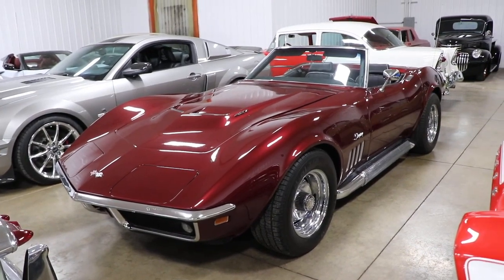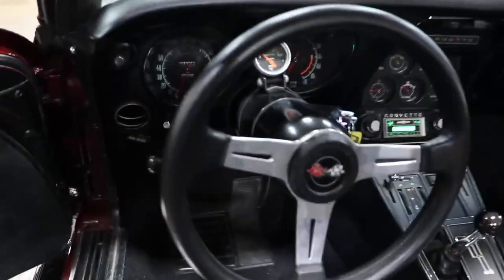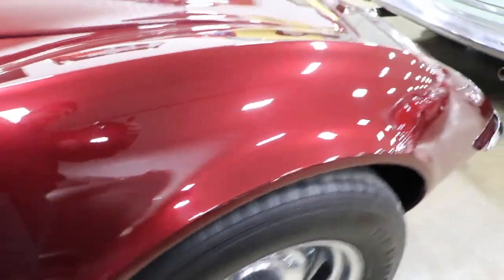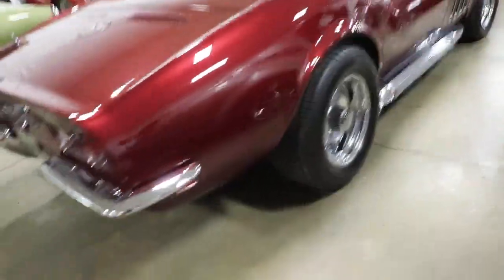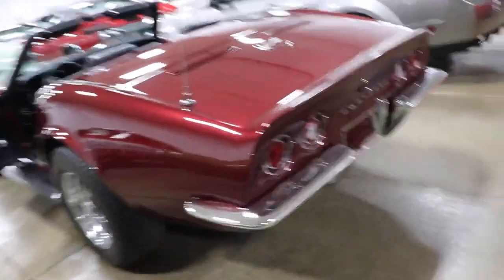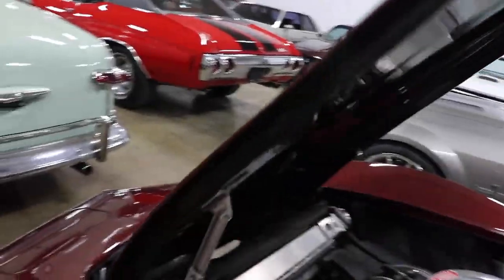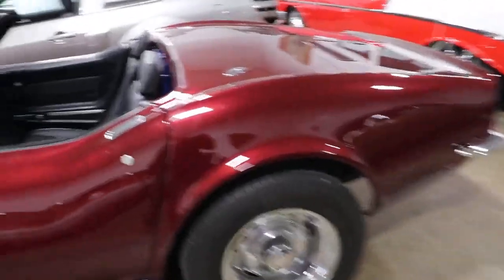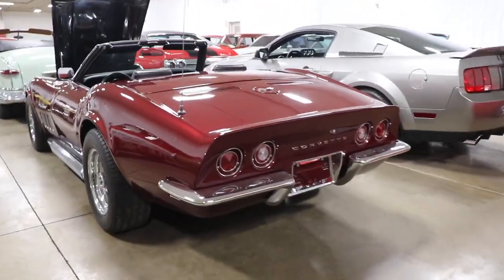1969 Chevrolet Corvette - 427ci V8 - 4 Speed - Convertible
CHECK OUT ACC-AUCTONS.COM

1969 Chevrolet Corvette - 427ci V8 - 4 Speed - Convertible
VIN: 194679S731978